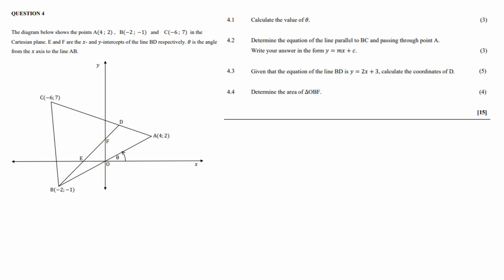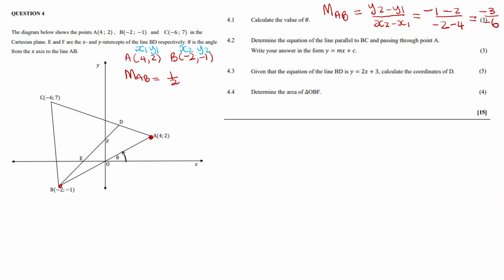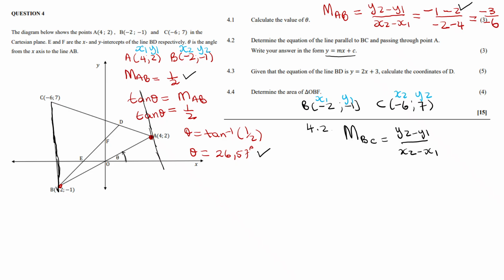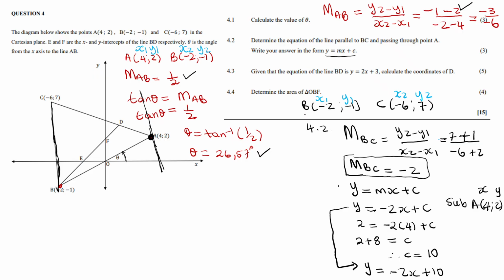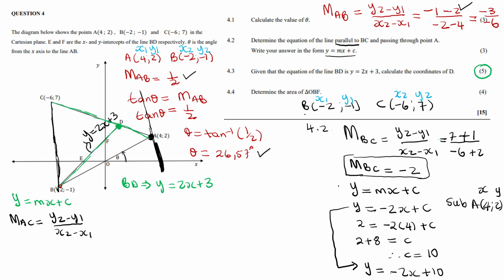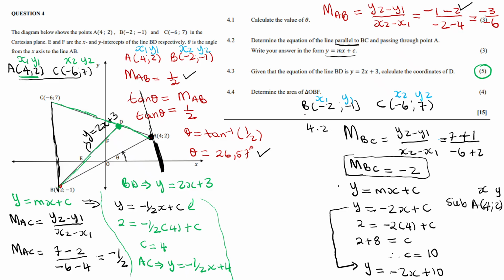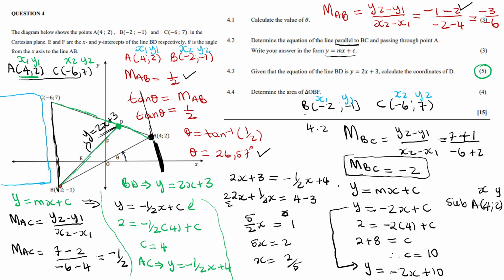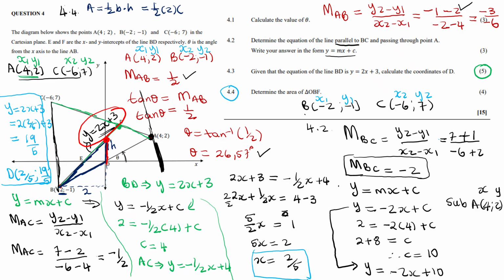Analytical Geometry | Grade 11 & 12 Past Paper Questions | IEB & CAPS Mathematics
In this lesson we solve Analytical Geometry past paper questions from Grade 11 and Grade 12 Mathematics. The questions are based on both CAPS and IEB exam standards, helping learners prepare for tests, control tests, and final exams.